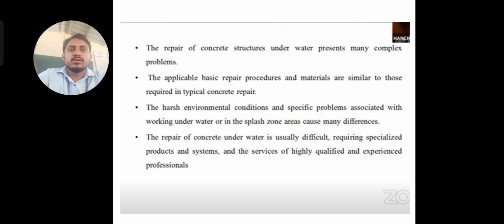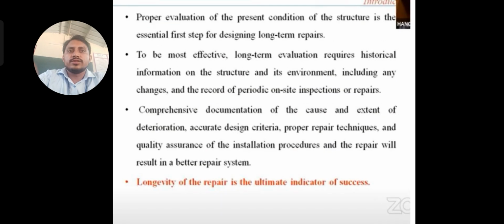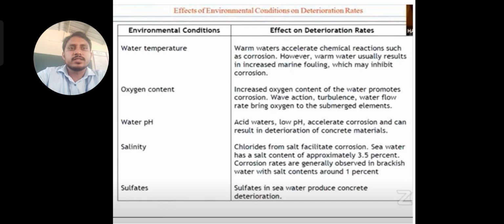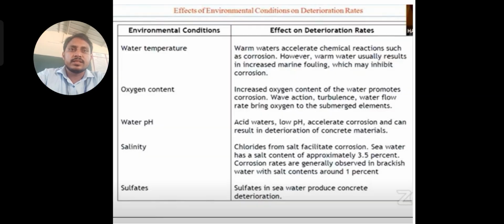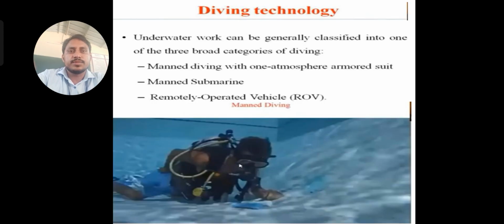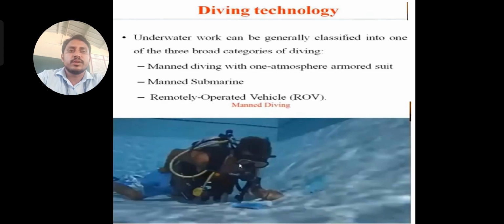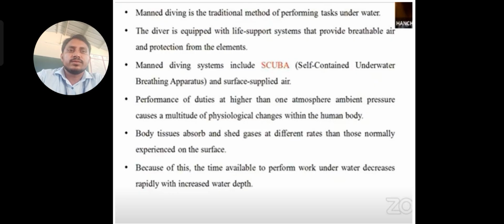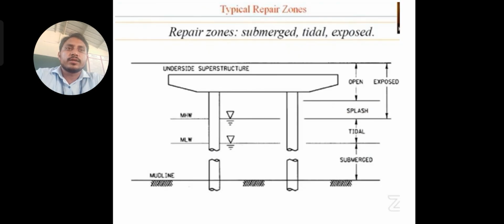Concrete structures under water